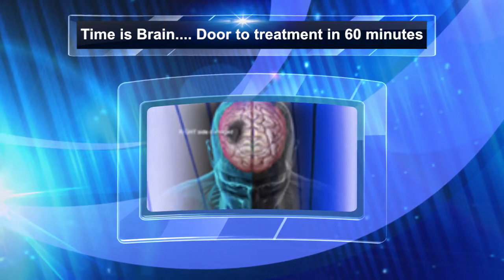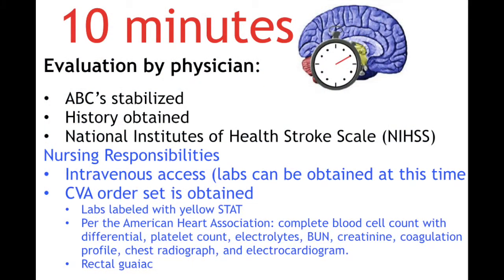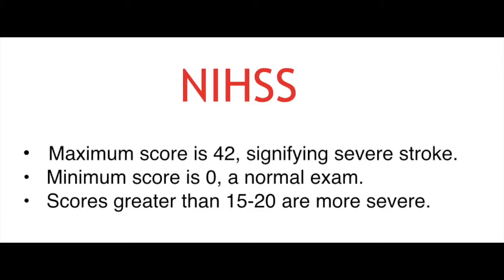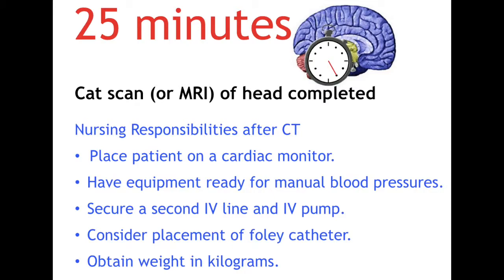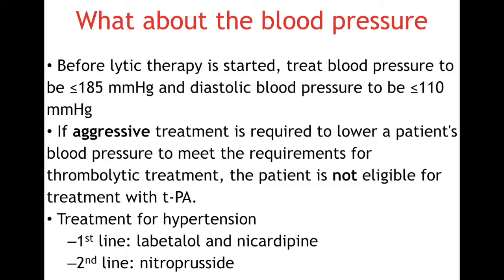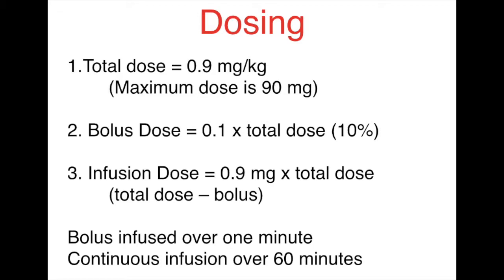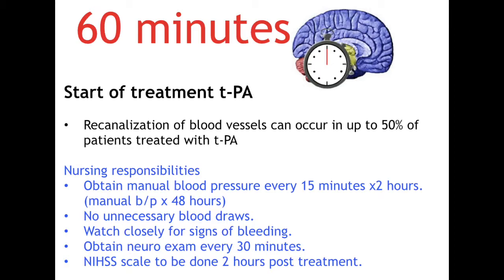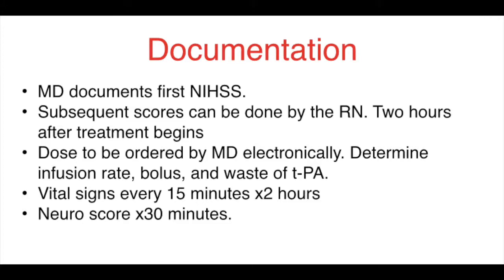Stroke Alert - Please be aware that Neuro exams must be completed x 15 minutes for the first hour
This video is about Stroke Alert